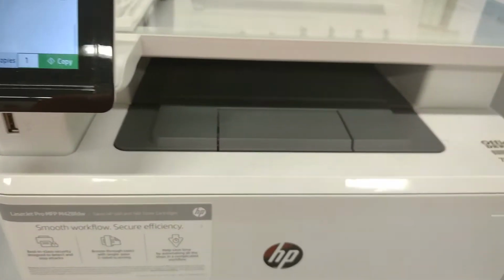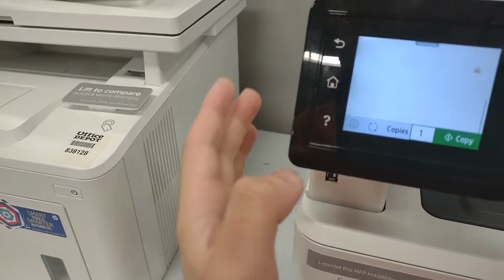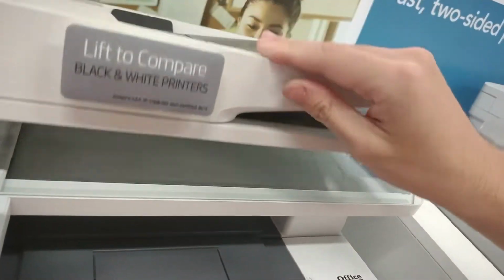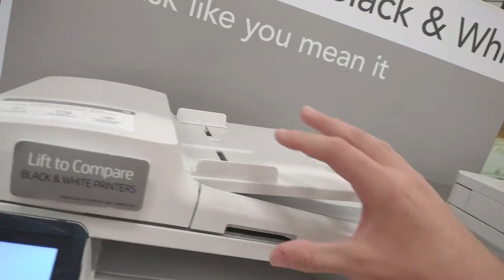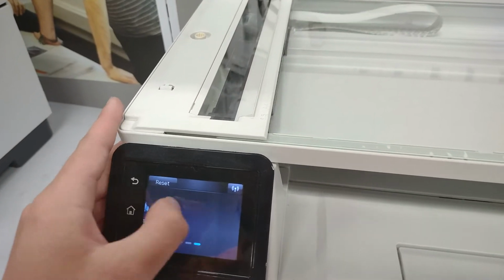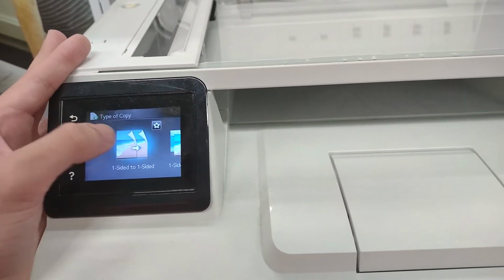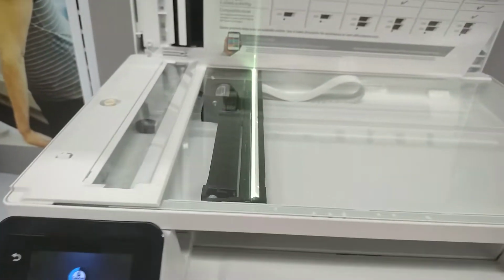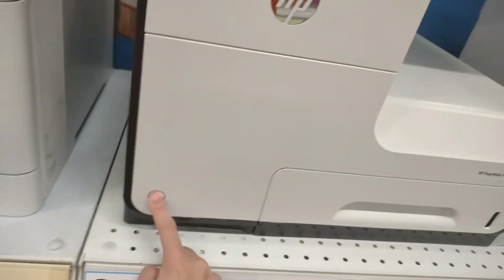testing the scanner on hp laserjet pro printer